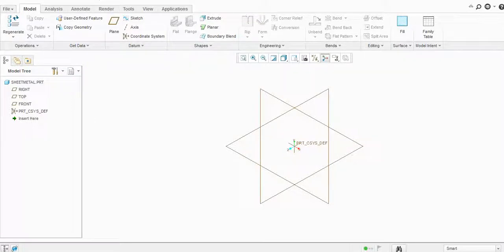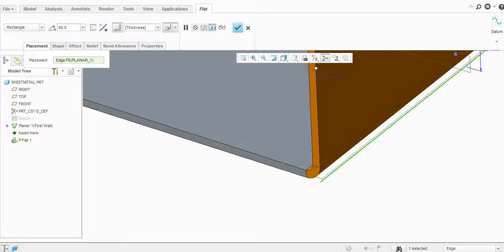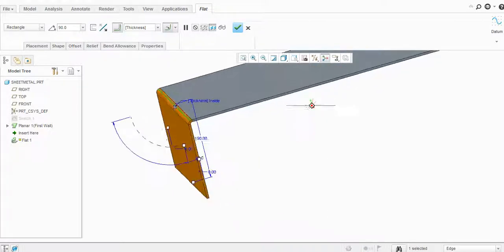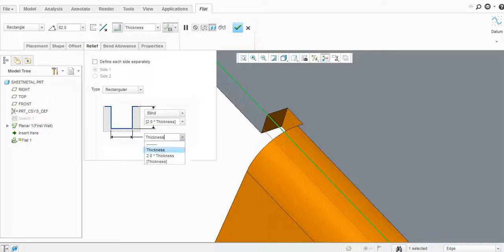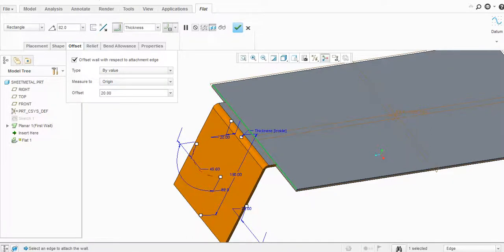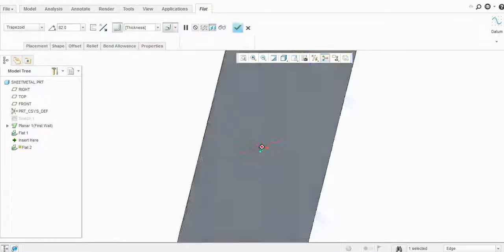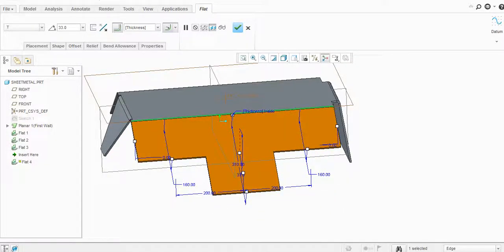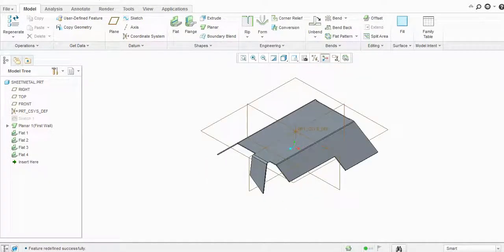FLAT COMMAND IN SHEET METAL CREO PARAMETRIC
RECTANGULAR, TRAPEZOIDAL FLAT, L SHAPE FLAT, T SHAPED FLAT & USER DEFINED FLAT IN CREO